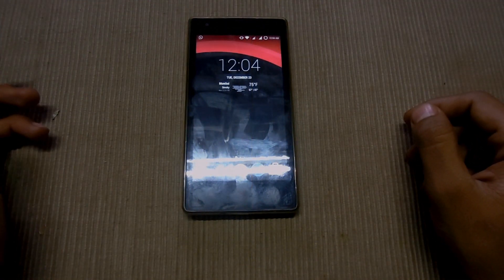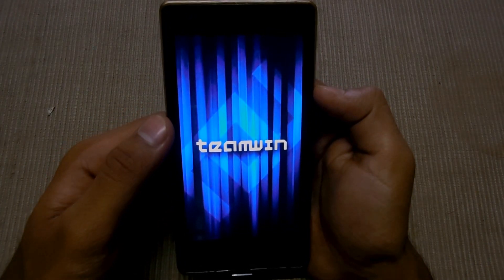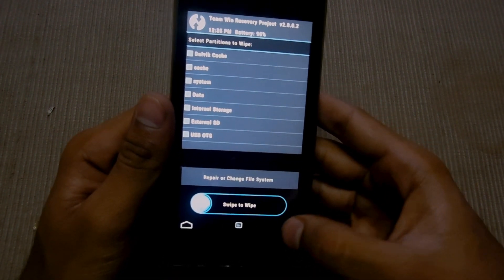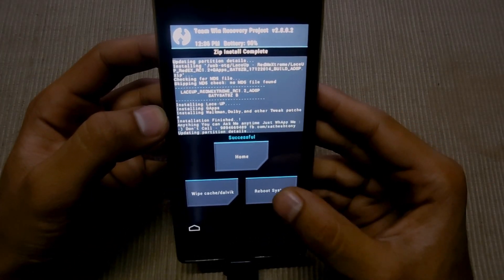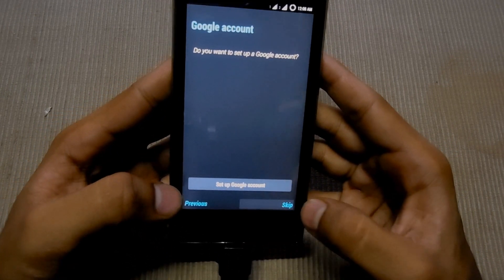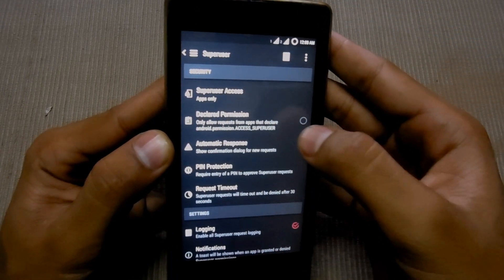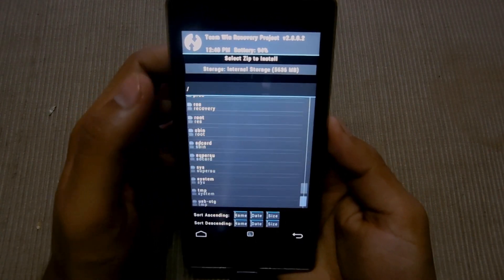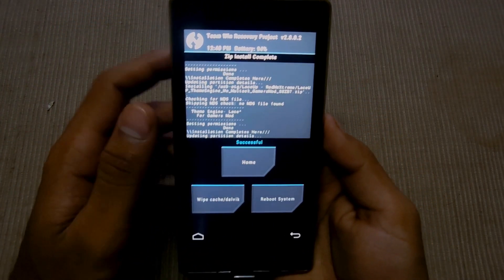How To Install LaceUp RedMeXtreme RC 1.2 Rom On Redmi1s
ADD-ONs

 incoming call ringtone
Go to Dialer setting then sim setting then phone ring tone and select of your choice that sit the ringtone

Installation Procedure

1)Take a Full Twrp Backup or Titanium Backup For all Your Apps
2)Use TWRP or PhilZ Recovery...[CWM Not Recommended as It Causes Error in Our Testing]
3)Wipe Cache,Dalvik Cache,Data,System Partitions Alone[Advanced Wipe]
4)Reboot Recovery
5)Install ROM Zip
6)Reboot After that Goto Settings--SuperUser--Set Automatic Response to ALLOW and Disable Logging,Set No Notification
7)Enter into Recovery Again-Flash zip2 Tweak Patch..Reboot System
8)Now You have Titanium Backup and open it..and Give OK to all of its Prompts..!
9)Enter into Recovery Once again..Flash Zip2 OnceAgain..[Now Only the tweak will be Applied]
10)Reboot System..Here the Installation Completes

Note

You need To Flash the Second Zip Twice...
and You can Flash any one Add-on while installing ROM..[It's Your Wish]

Disable Background On-Screen Call Notification by

Opening Dialer-settings(3Dots)-Untick Incoming call in Background

Set Ringtone for Both SIMs Seperately By

Dialer--Settings-SIM card Settings and there You will get the Options to Set Ringtone

Mohammed Saqib